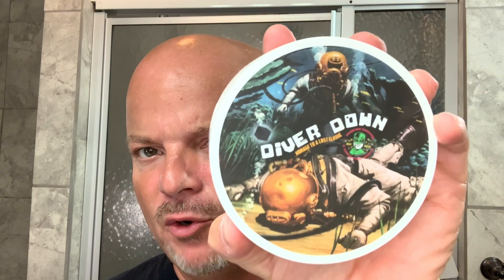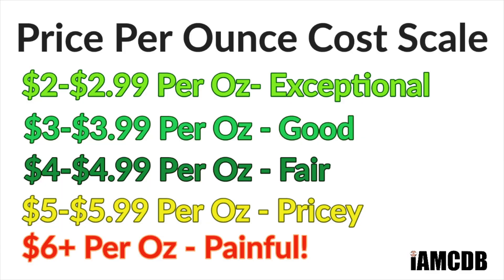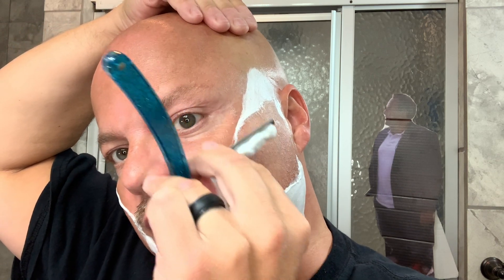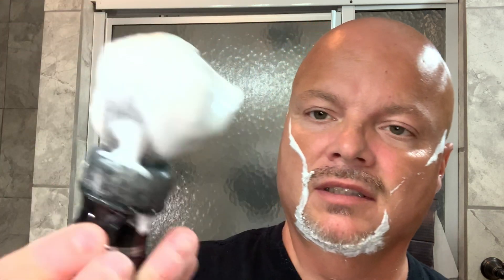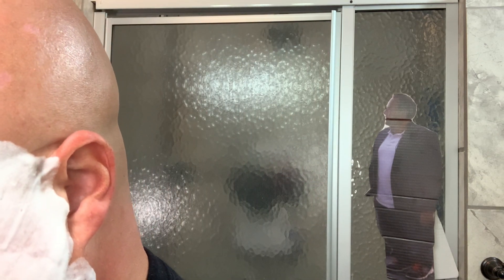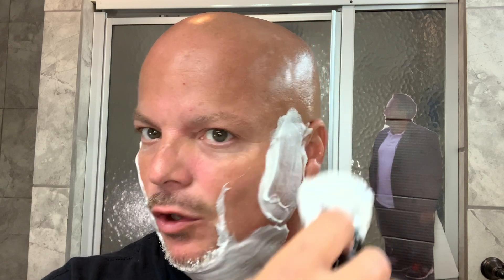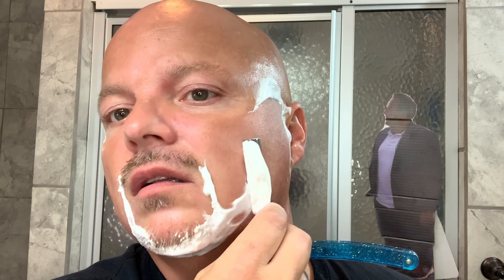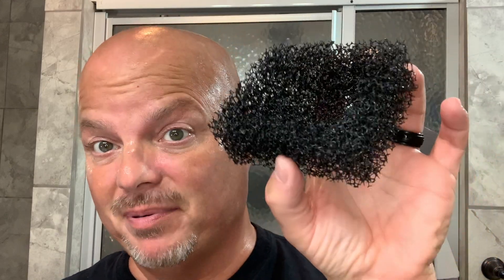Shavettes #13 - Weck, PAA Diver Down, TDR, APShaveco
PAA Diver Down Products:
Thayer’s Cucumber: Thayer’s Cucumber
Misting Bottles